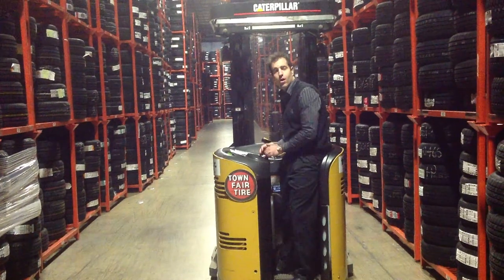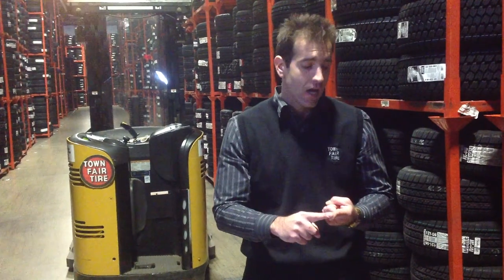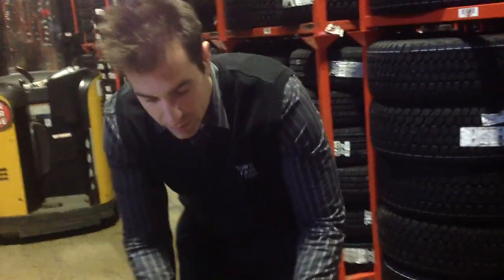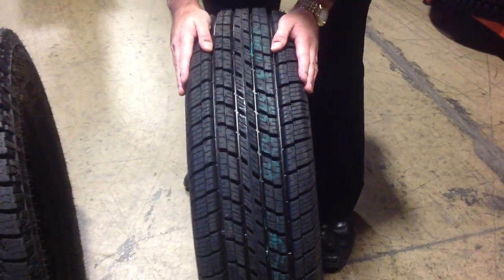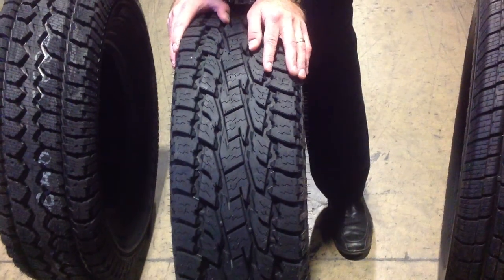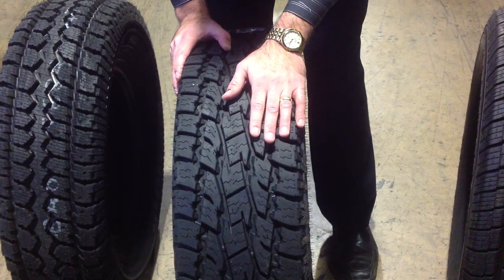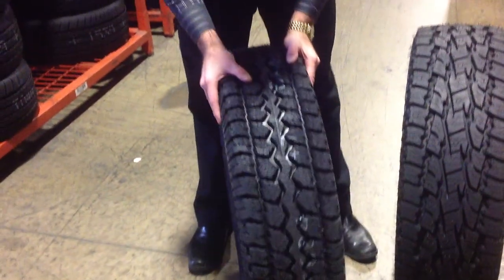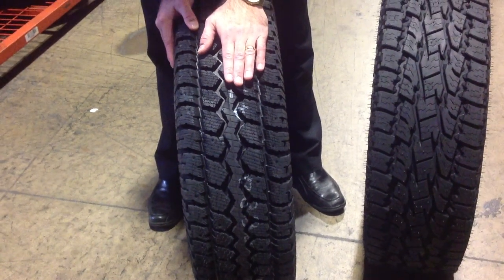Good morning friends, hope everyone is having a good morning. When you have a moment listen to Matt Barbaro talk truck tires. Enjoy your day! — at Town Fair Tire.